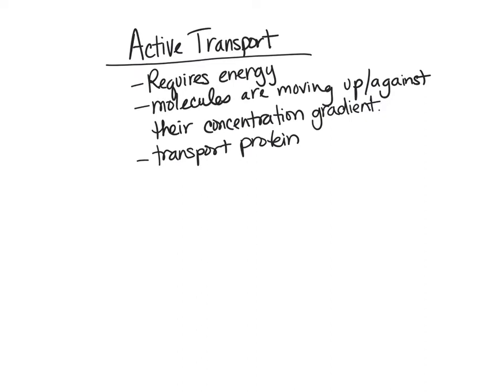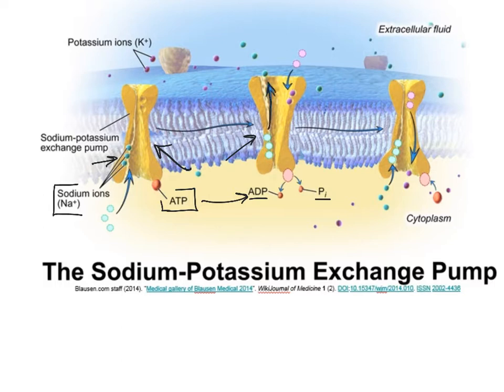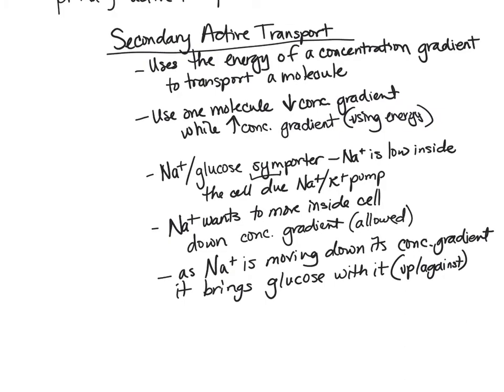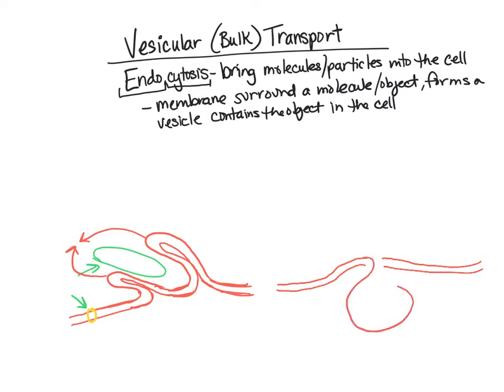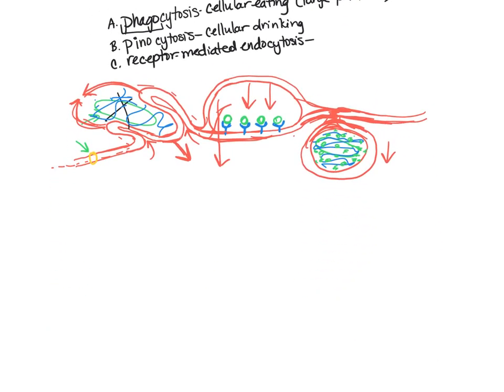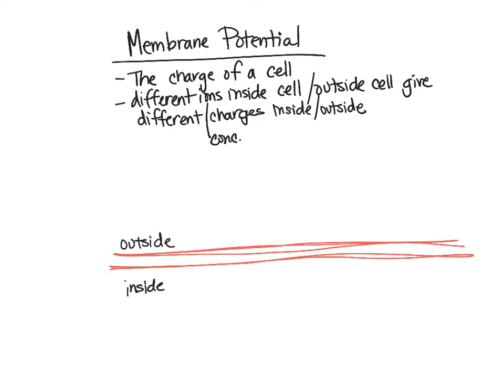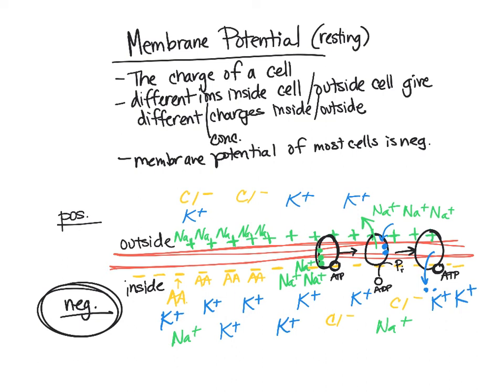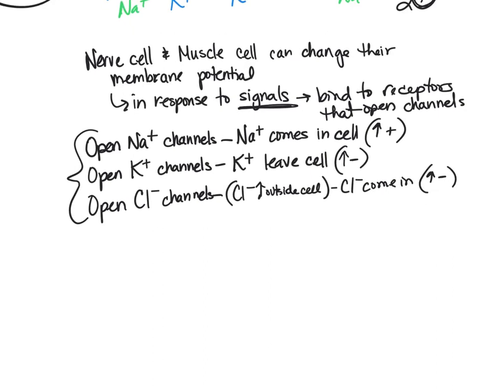BIO 110 Cells Part 4